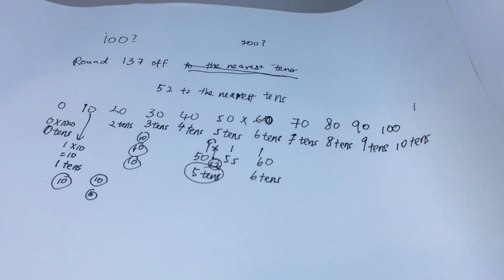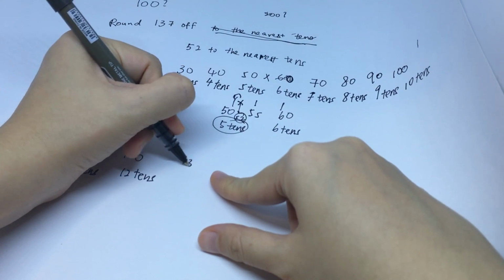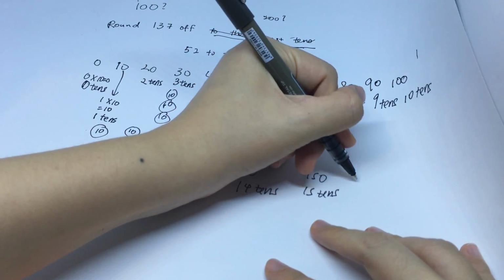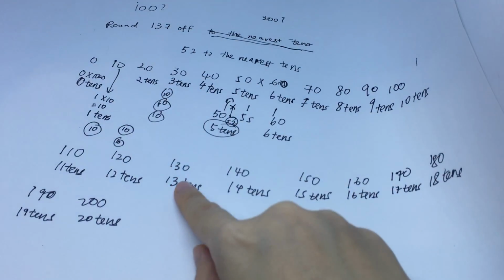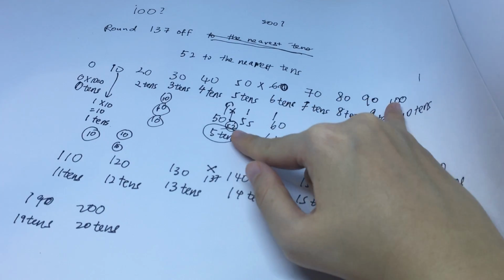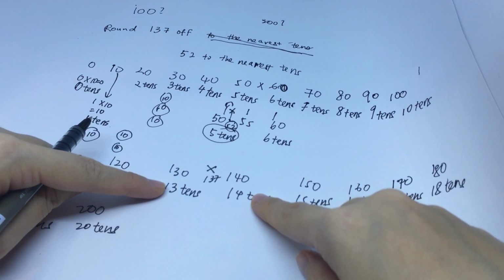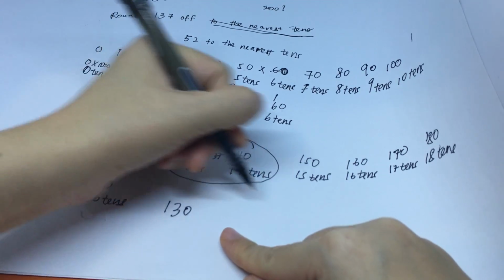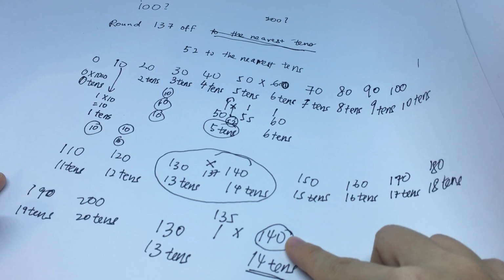Rounding to the nearest tens